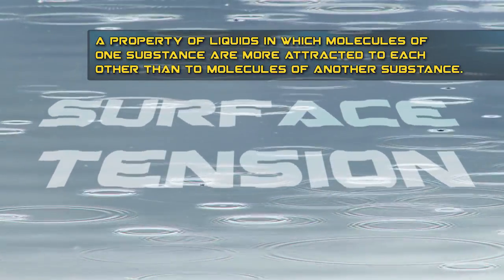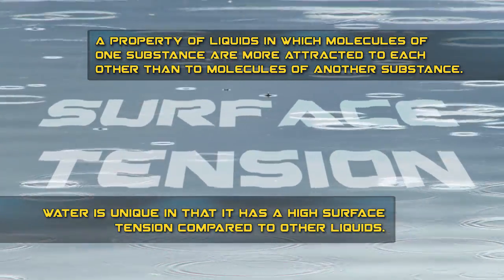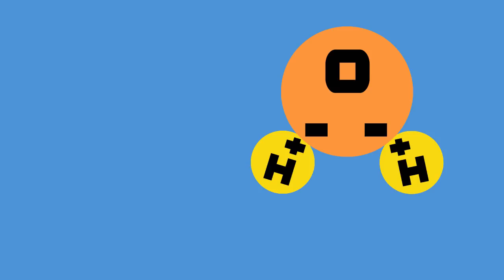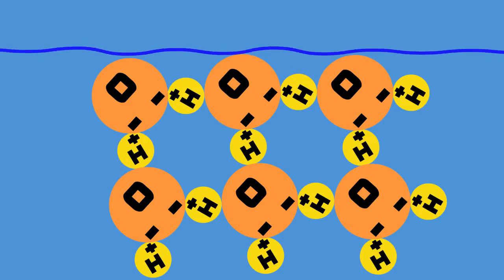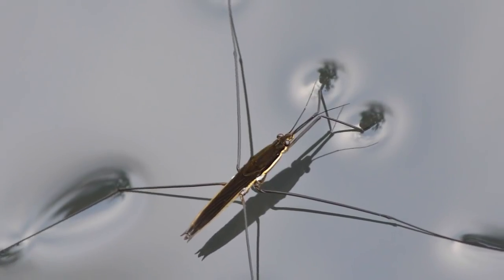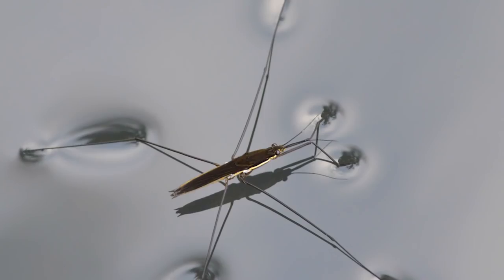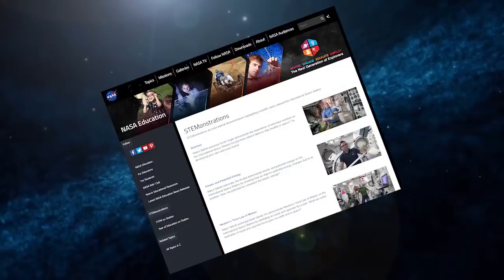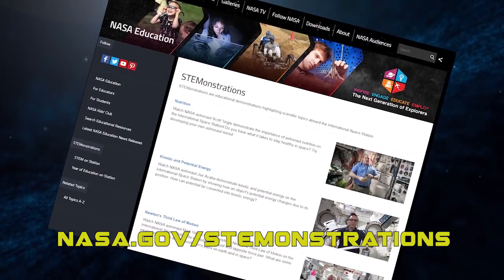What Makes Water Stick to an Astronaut's Hands?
- the surface tension of water plays a unique role in living and working aboard the International Space Station.

Expedition 55/56 Flight Engineer Ricky Arnold demonstrates how water’s molecular properties behave in microgravity.